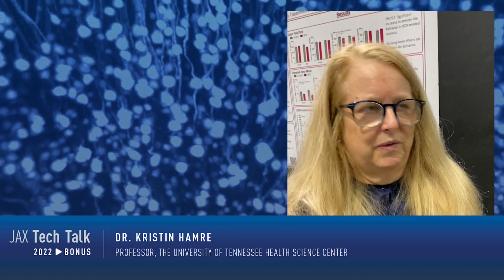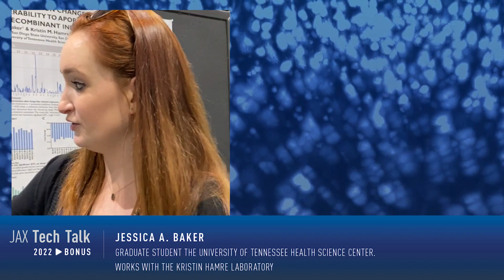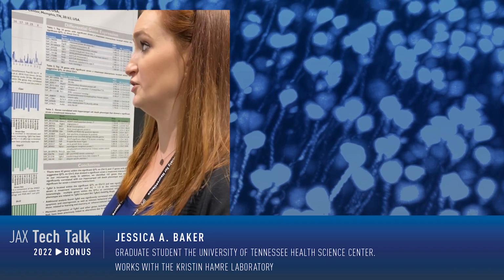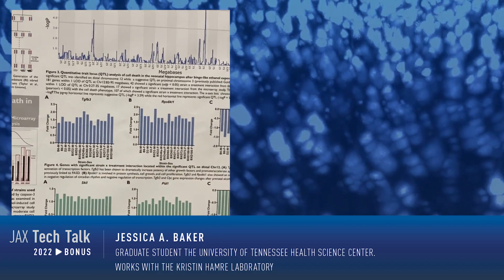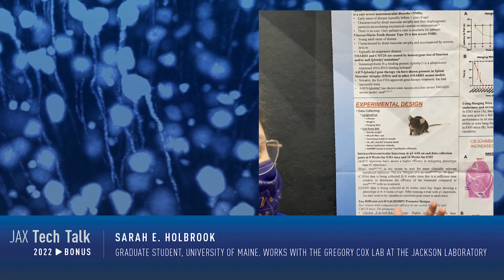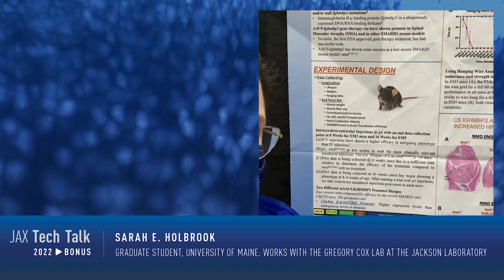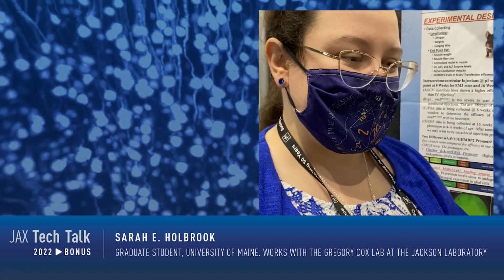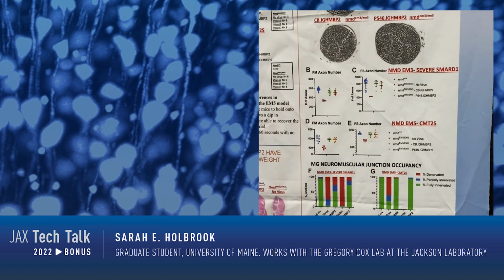2022 Bonus: Let’s Talk Insights from SfN’s Annual Neuroscience Meeting - Part 1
We attended SfN 2022 to gather insights into how people within the scientific community use mouse models in their research. We talked to scientists across study areas such as neurodegenerative disease, addiction, bioinformatics, and more to give you a peek at the state of the field of neuroscience.

In this video, you’ll hear from researchers at all levels giving a glimpse at their work. You’ll see data generated in various models including congenic and recombinant inbred mice, and even some iPSCs. Please enjoy this special-edition video highlighting some of the science presented at this year’s Neuroscience meeting.

Thank you to all who provided interviews at SFN’s annual Neuroscience meeting. Due to video/audio quality, some interviews had to be cut for the final episode.

Stephen Keegan 00:56
Sebastian Illes 03:56
Dr. Michelle Antoine  05:18
Courtney Hatton  11:24
Samia Pratt  12:33
Haley Mendoza-Romero 13:52
Elizabeth Rakowski  15:00
Ashmita Mukherjee  15:34
Dr. Timothy Hines 16:23
George Murray 18:20
Dr. Kristin Hamre 20:45
Jessica A. Baker 21:47
Dr. Jessica Biddinger 24:06
Dr. Robert Burgess  25:14
Sarah E. Holbrook 27:37
Thank you: 33:24